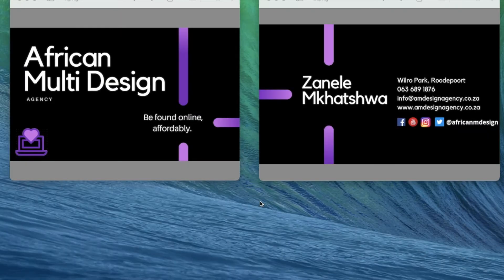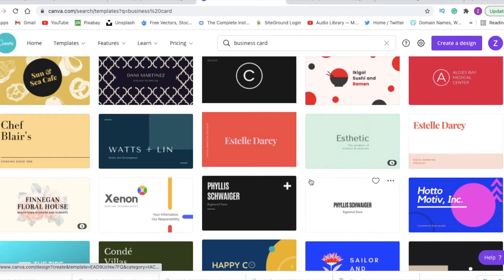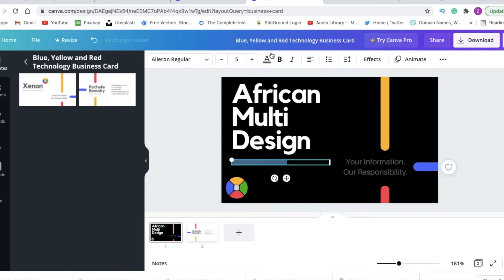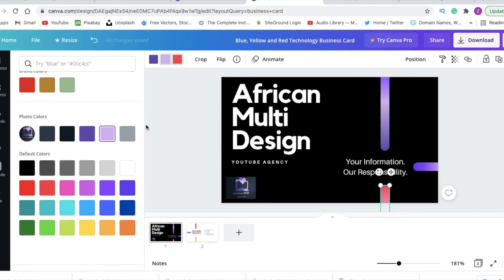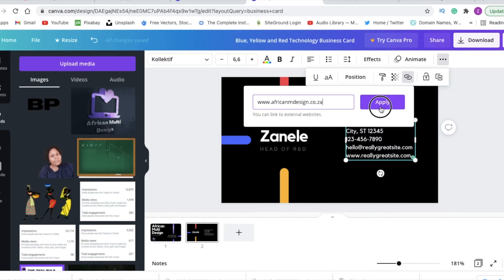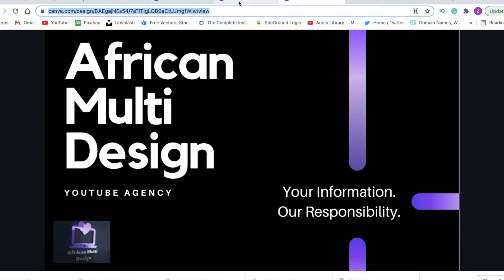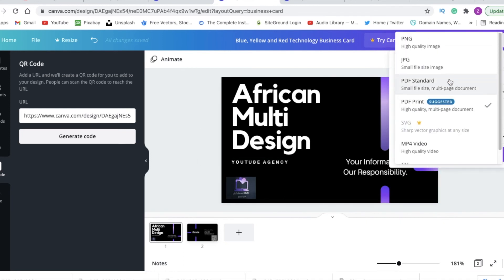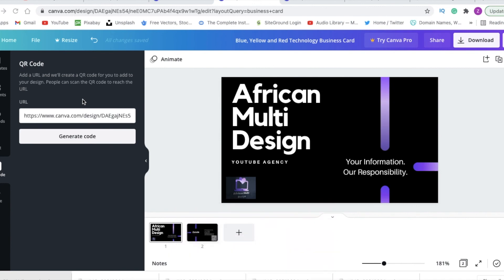How to create DIGITAL BUSINESS cards on CANVA (9 min tutorial)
This includes using the digital business card, organizing customers, etc.

Attribution:
Picture by Keira Burton - Pexels.com